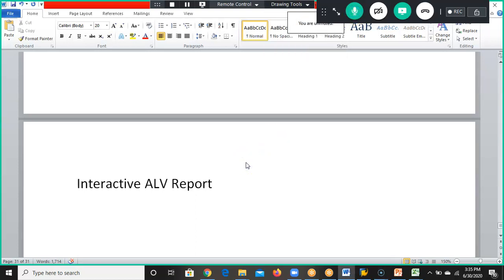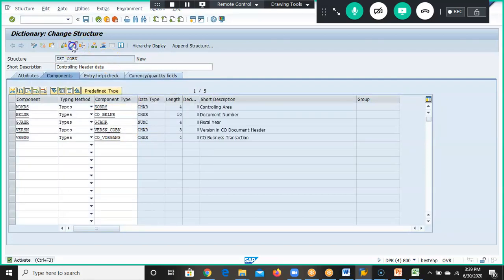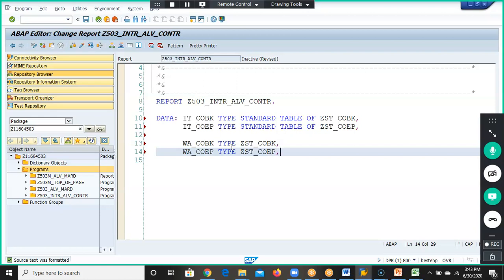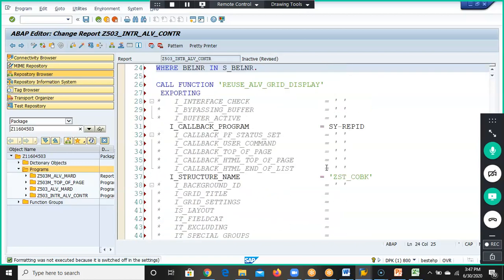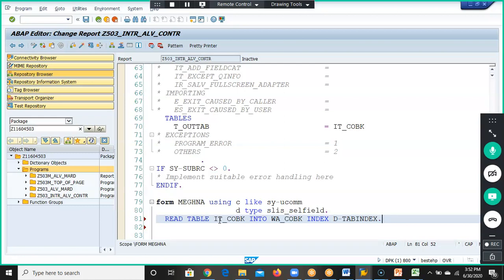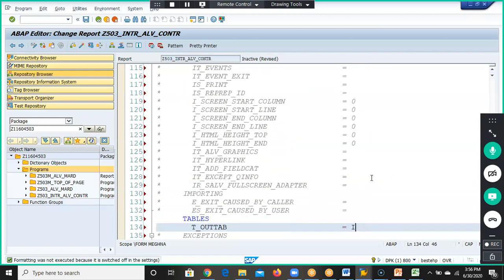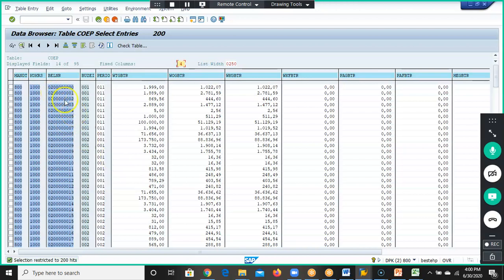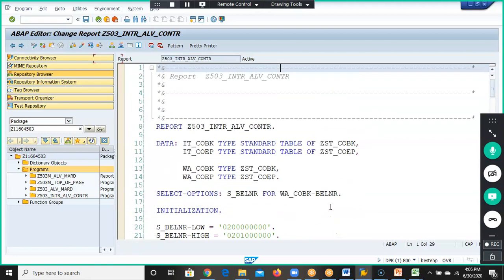SAP Interactive ALV Report